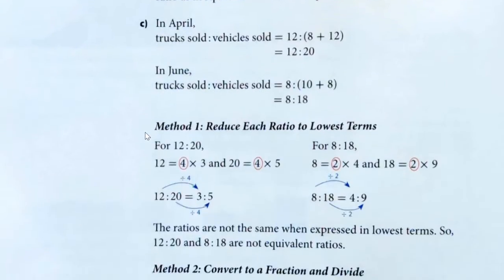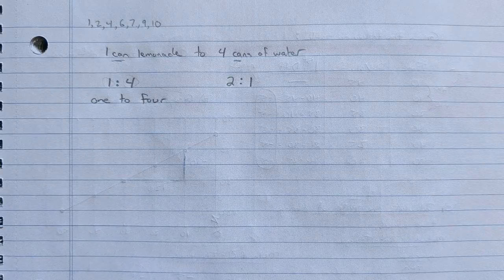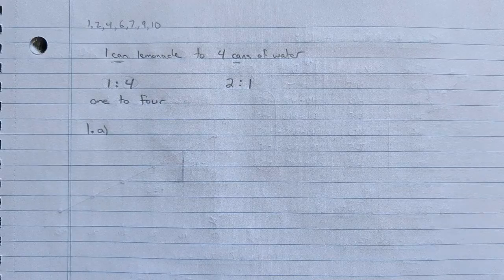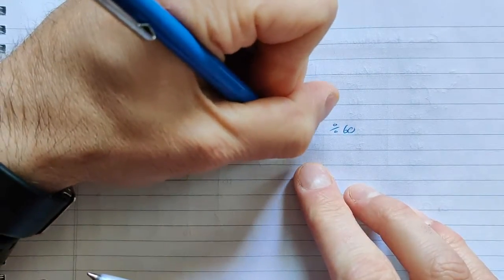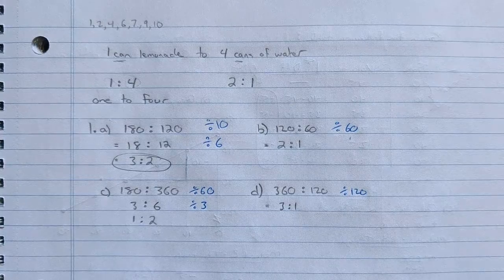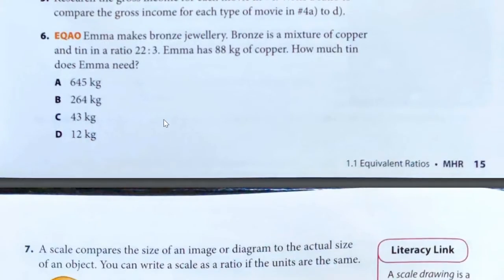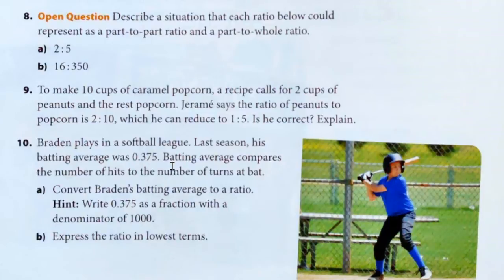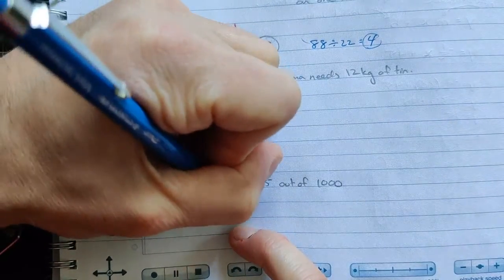MFM1P - 6 - Equivalent Ratios Livestream